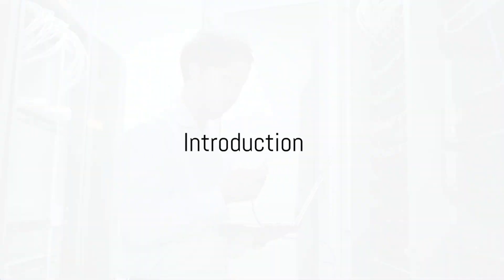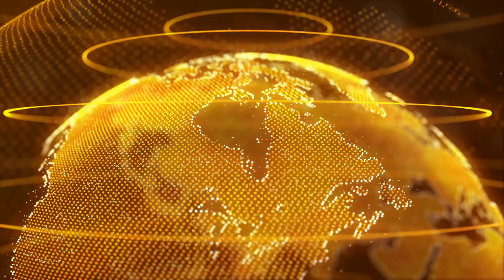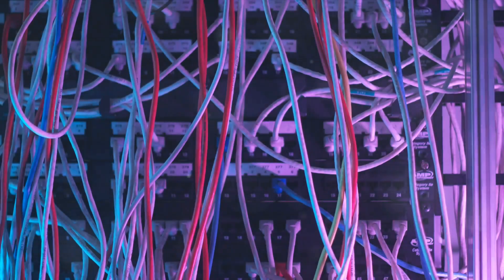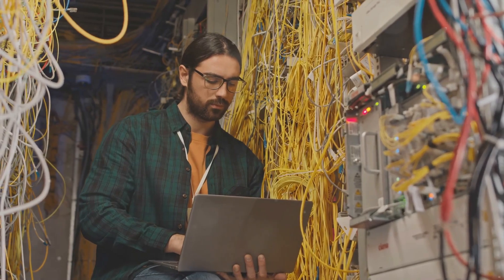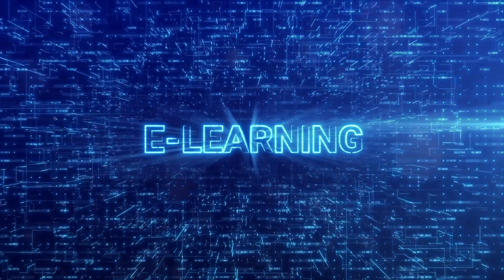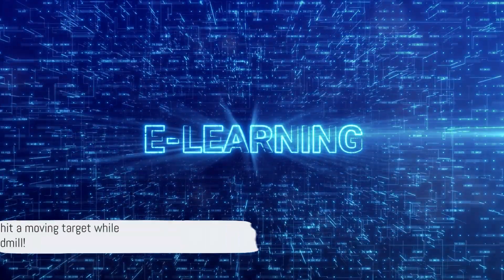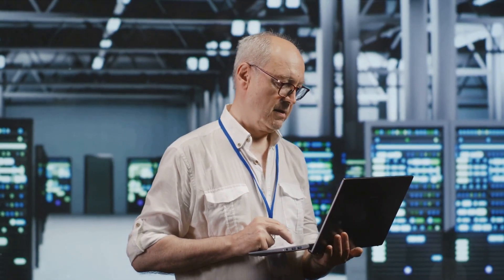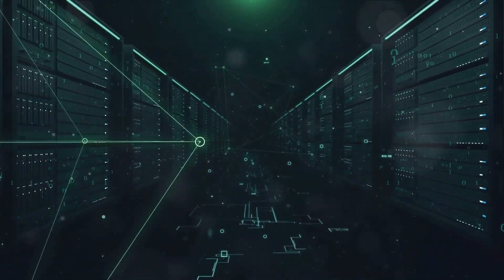What is the role of a Network Architect ? | Career Guide - Job Description - Responsibilities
In this video, we delve into the world of Network Architecture, offering a step-by-step guide to kickstart your career as a Network Architect. From understanding the job responsibilities to mapping out your career progression, this comprehensive guide has got you covered. Whether you're a seasoned professional or a newbie in the field, this video will provide valuable insights to help you succeed in this dynamic industry.

🕰️ OUTLINE:

00:00:00 Introduction
00:00:28 Overview of the Role
00:01:22 Skills & Experience
00:02:23 Challenges & Benefits
00:03:52 Conclusion

(⌒‿⌒)        ＼(≧▽≦)／        ヽ(o＾▽＾o)ノ        ☆ ～(‘▽^人)